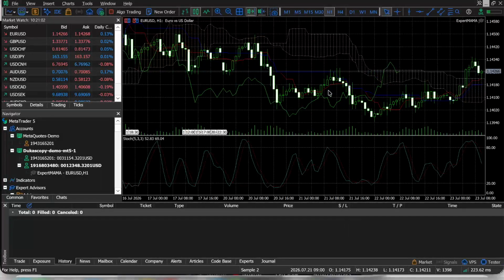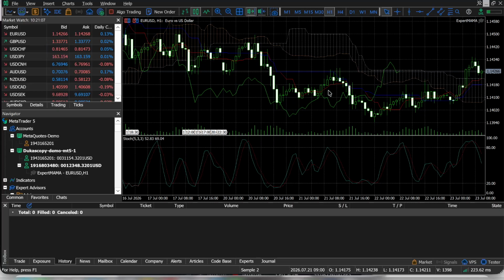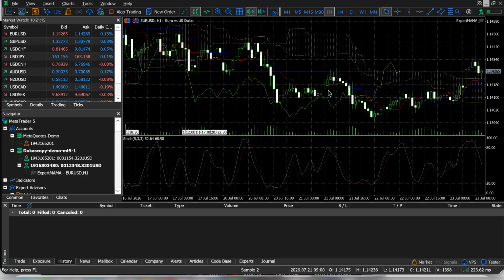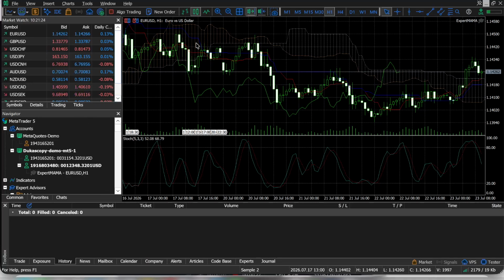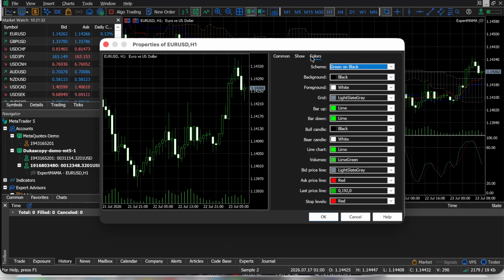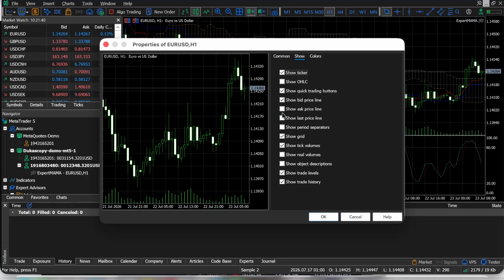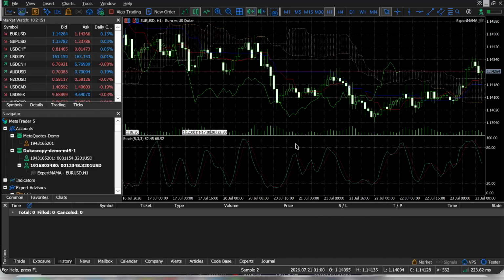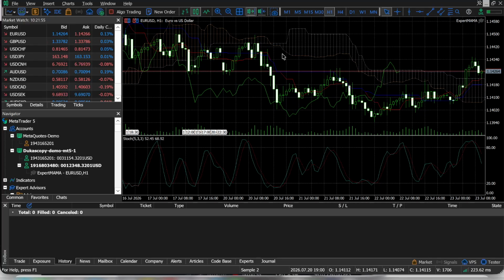How to Show Ask Price Line on MetaTrader 5 | Step-By-Step Guide 2026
In today’s video, I show you how to display the Ask Price Line on MetaTrader 5.